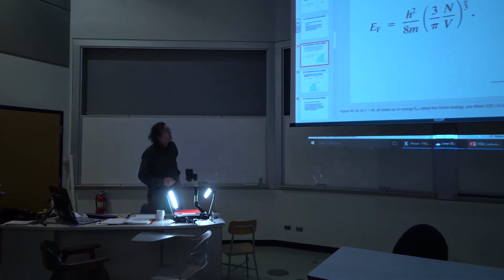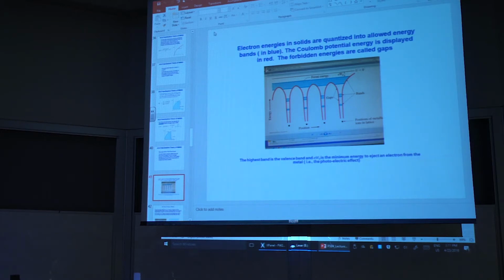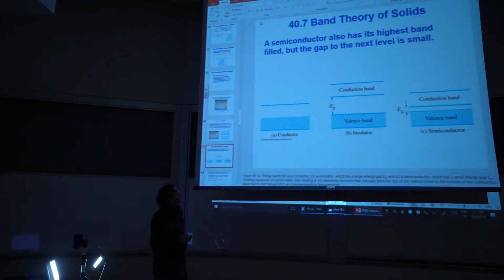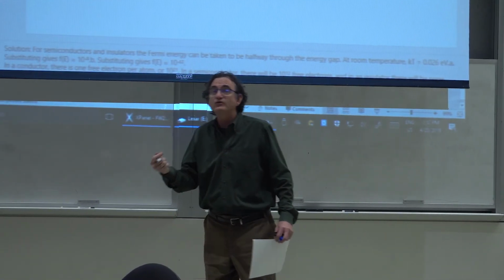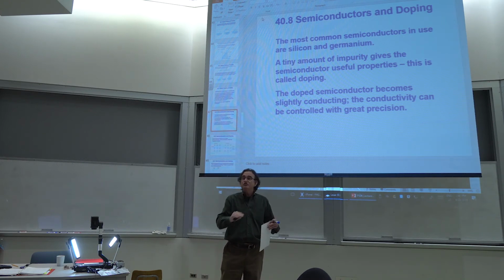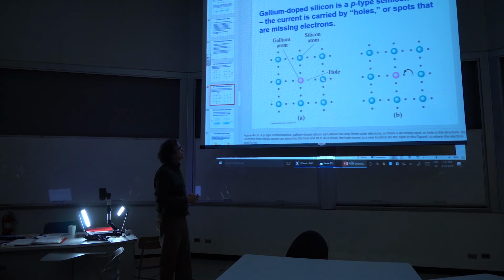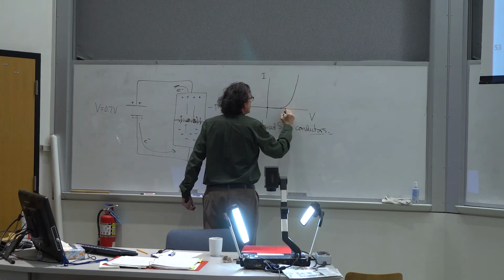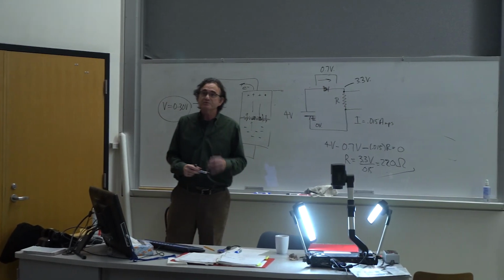Lecture 23 Solid State Physics 2 Phys 283